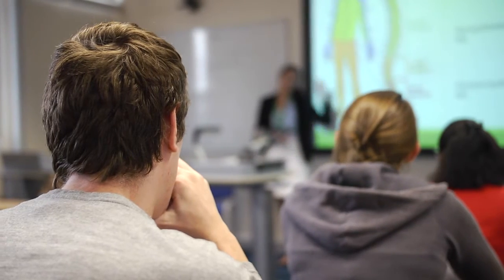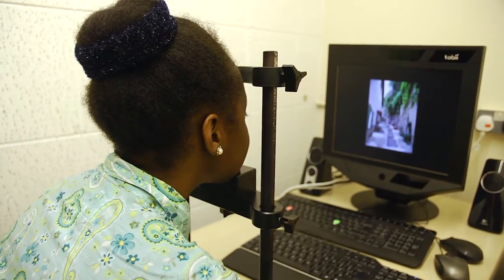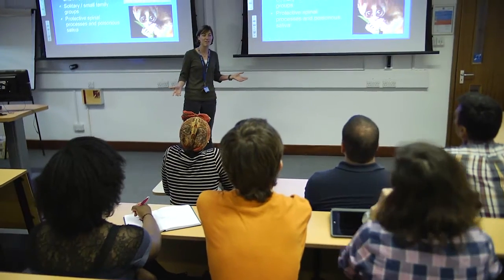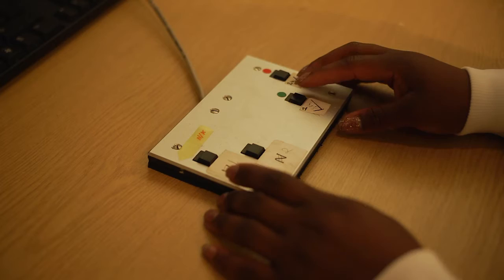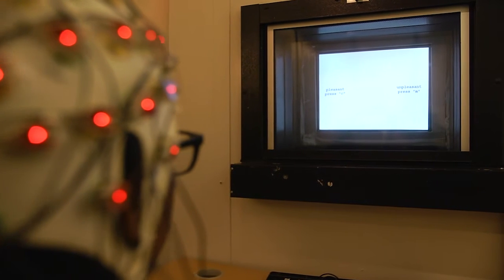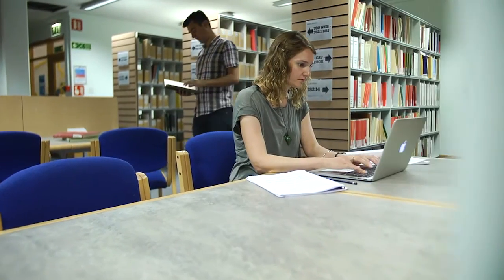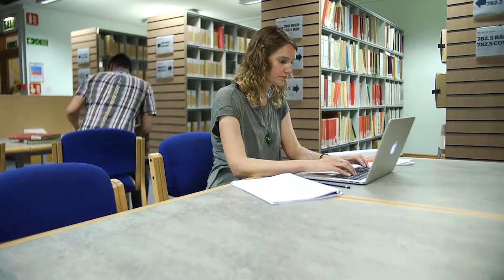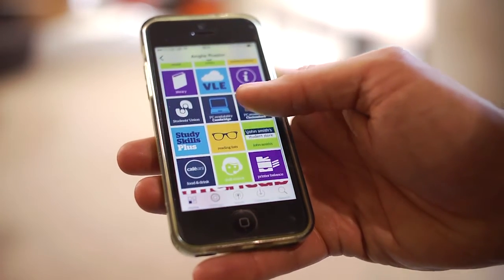BSc (Hons) Psychology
Discover our BPS (British Psychological Society) accredited course covering a broad range of disciplines including Social Psychology, Clinical Psychology, Mental Health and more. Utilise our excellent research facilities, including specialist laboratories for measuring electrical activity in the brain, eye movement, psychoneuroimmunology, emotions and communication, psychometrics, human behaviour, consumer reactions, and much more. Access a variety of careers in Healthcare, Business, Mental Health, Marketing and more.

Find out more about our BSc Psychology degree based in Cambridge, UK – Join our course this September (3 years, full-time):